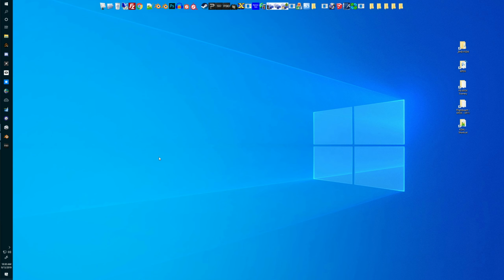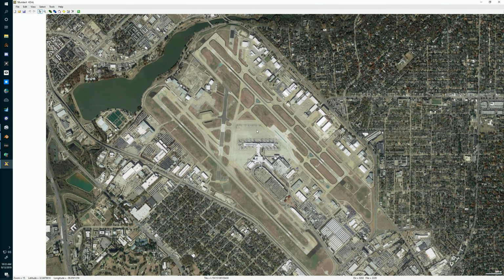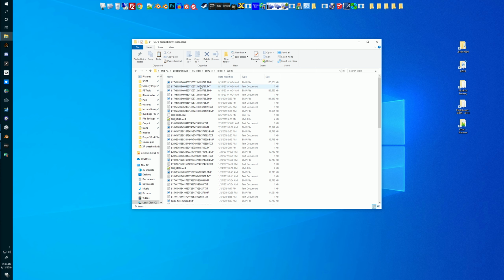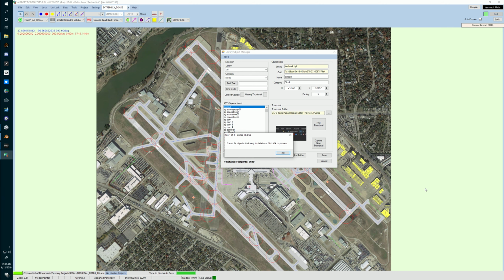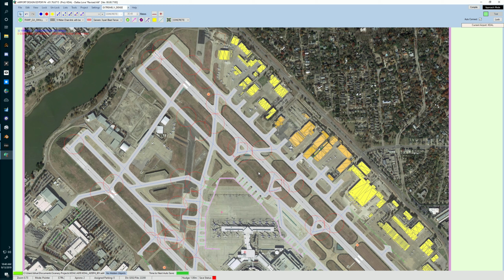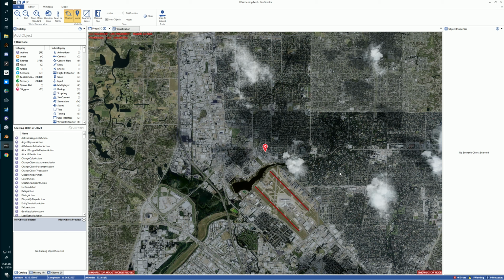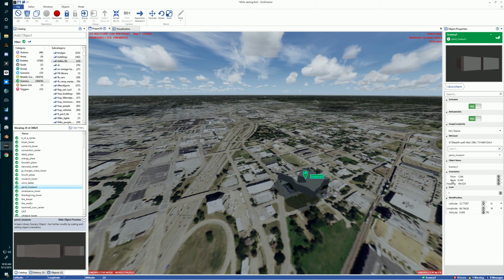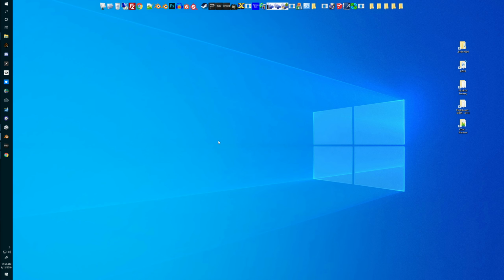placing objects p3d4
Two methods for placing scenery objects in P3Dv4; either Airport Design Editor (ADE) or SimDirector.